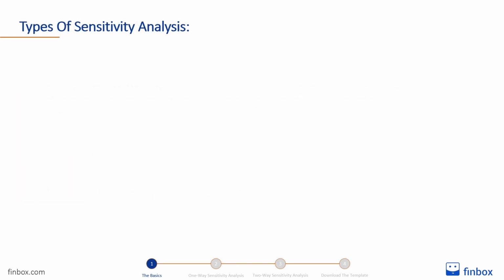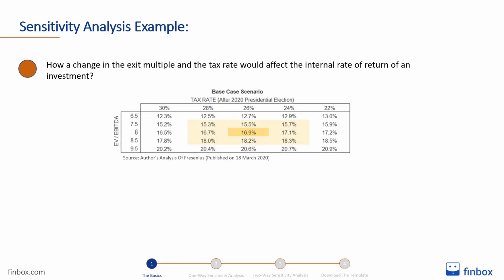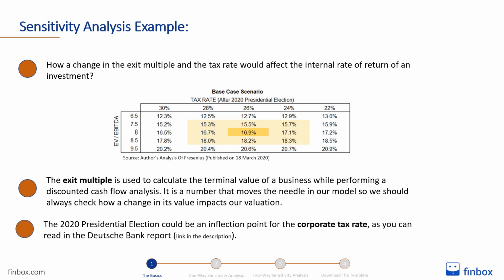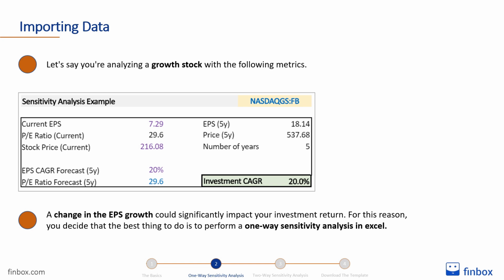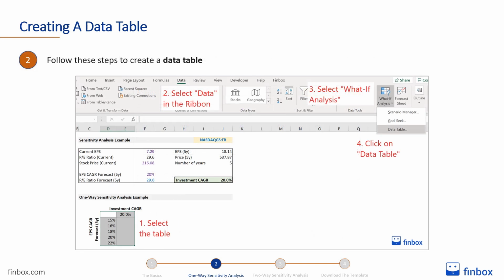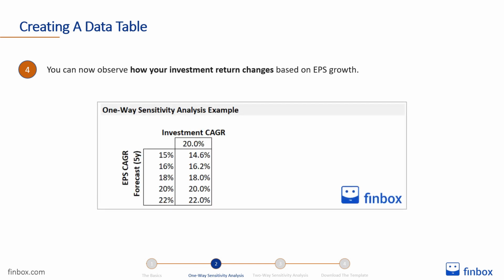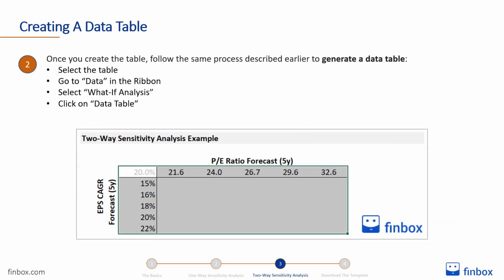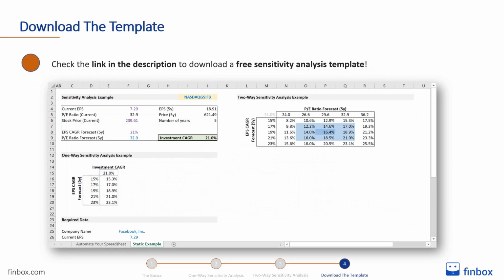Sensitivity Analysis In Excel: Tutorial, Examples + Free Template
Do you want to perform a sensitivity analysis in excel but you don't know how? In this video, you will learn how to conduct a sensitivity analysis in excel with a detailed step-by-step guide.

What's more, I've prepared for you a sensitivity analysis template both for Excel and Google Sheets. You can download a copy by clicking one of the following links:

Excel: Open the file → click on File → Save As → Download a Copy
Google Spreadsheet: Open the file →  click on File →  Make a Copy

Note: Google Spreadsheet does not natively support data tables so I had to create the sensitivity table manually. I've used the same method with the Automated Spreadsheet on Excel for faster calculations when used with the Excel Add-In.

Chapters:
0:00 Introduction
0:30 What Is Sensitivity Analysis?
01:21 Types Of Sensitivity Analysis (One Way Vs. Two Way)
01:45 Sensitivity Analysis Example
02:50 One-Way Sensitivity Analysis In Excel
04:24 Two-Way Sensitivity Analysis In Excel

If you prefer reading instead of watching the video, you can find the original article at this

→ Deutsche Bank Report "An Inflection Point In Global Corporate Tax Rate"

Finbox is the complete toolbox for investors looking to dominate the markets.

Finbox offers up to date financial data for nearly every exchange in the world with exceptional quality. We cover over 100,000 stocks on 135+ exchanges around the world. This means ensuring over 900 million data points are up to date, so you’re never caught working with stale data.

How do we make this happen? In addition to solving challenging engineering problems, we’ve also partnered with Standard & Poors Market Intelligence, the gold standard in fundamentals and forecast data.

Some of our most popular features include:

Powerful stock screener - There are a lot of assets traded around the world. To make it easy to find the ones that match your criteria, we offer a power screening tool that allows you to filter based on thousands of up-to-date metrics. Try it

Fair value estimates - A stock's fair value is its real or underlying intrinsic worth. Finbox has developed advanced financial modeling technology that can build millions of valuation models a day, such as discounted cash flow models, comparable company analyses, and dividend discount models to estimate fair value. Finbox makes all underlying models and assumptions available for you to review, so review the methodology or want to tweak model assumptions. Try it

Excel and Google Spreadsheets add-ons - Sometimes, you need to handle the data yourself. Finbox offers Google Spreadsheets and Excel add-ons that allow you to import data directly into your workbook. This makes it easy access to your favorite data points like public company stock quotes, historical financials, valuation and fundamental ratios, fair value targets, and more. Try it

Charts - Finbox's charting engines allow you to visualize time-series and fundamentals data for multiple companies quickly.